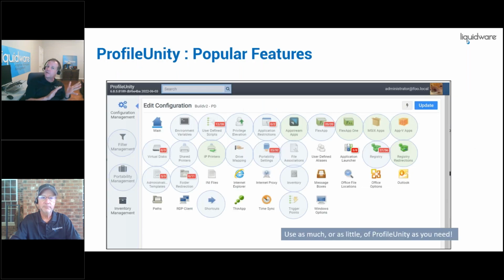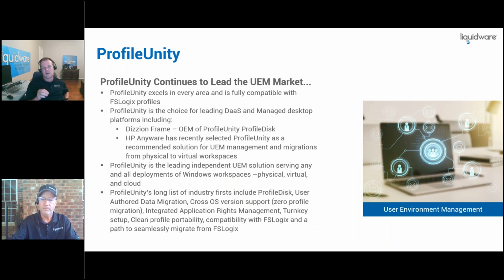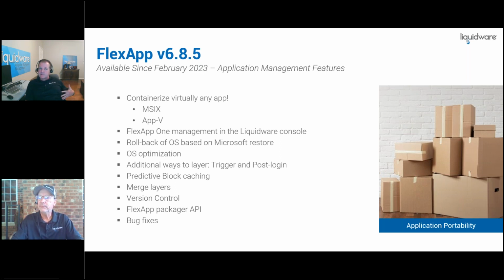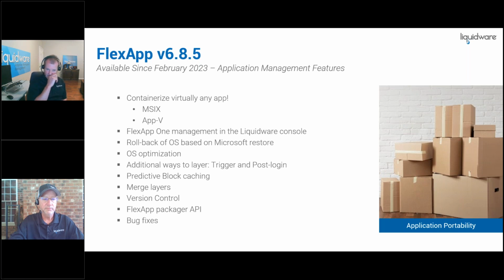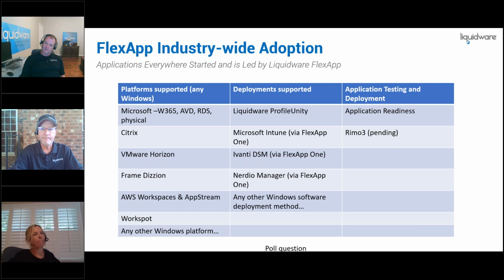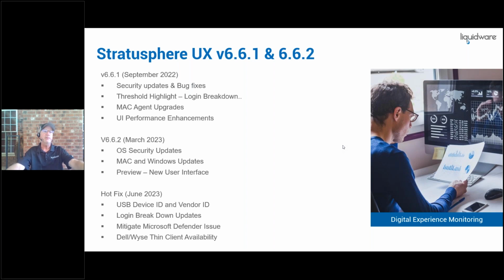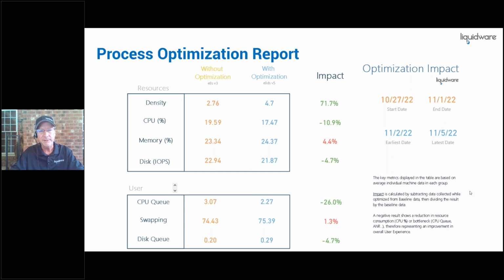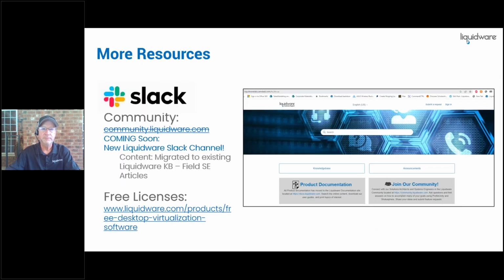What's New with Liquidware Essentials (July 2023)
If you have not checked out Liquidware’s line of Digital Workspace Management solutions lately you are really missing out. Learn about the industry’s only fully automated application packaging for attached/layered apps in FlexApp, see the new user interface for Stratusphere UX, and get an overview about the expanded application management features in ProfileUnity. See a sneak preview of our innovative CommandCTRL help desk and remediation solution.

This webinar is specifically geared for large enterprise organizations who have physical PCs, virtual machine and/or cloud workspace resources that would like to more effectively manage their workspace infrastructure and ensure user experience more effectively.